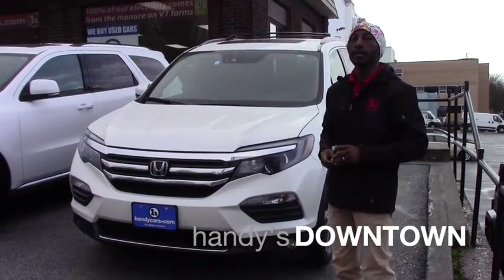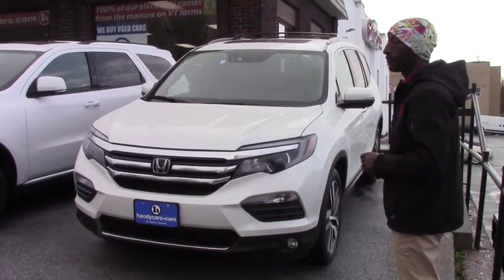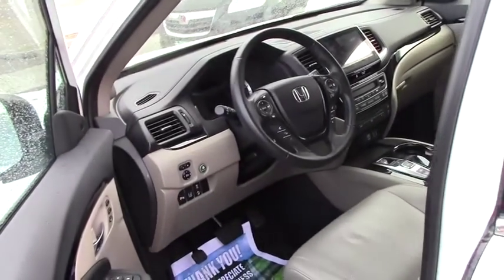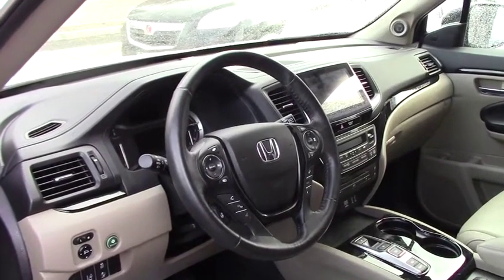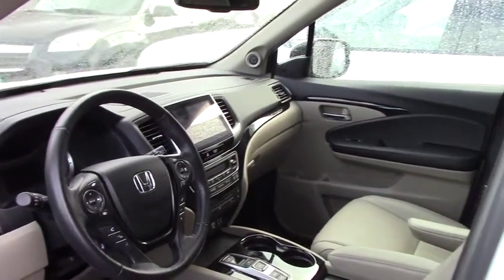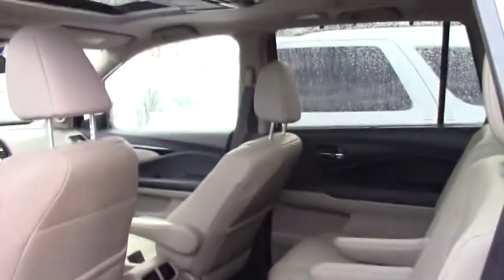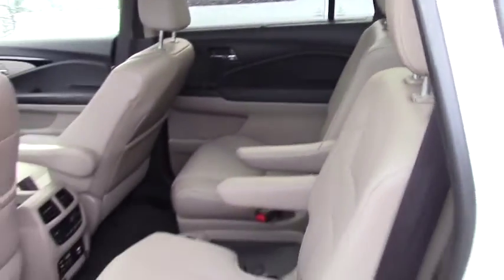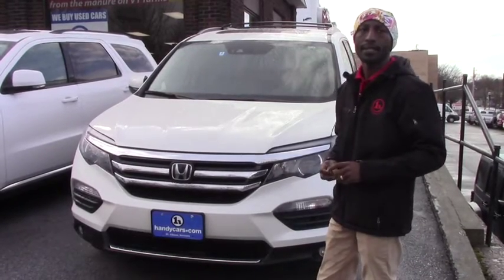Honda Pilot for Jennifer from Jean Marie